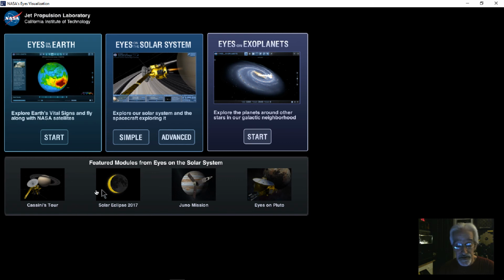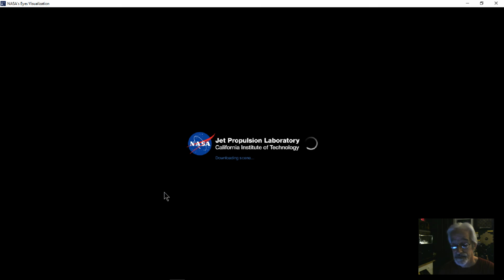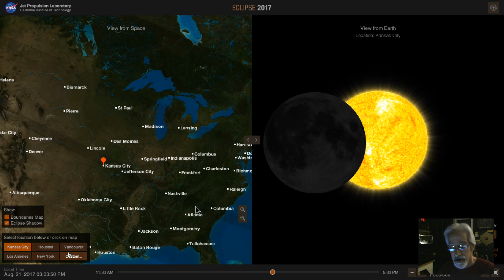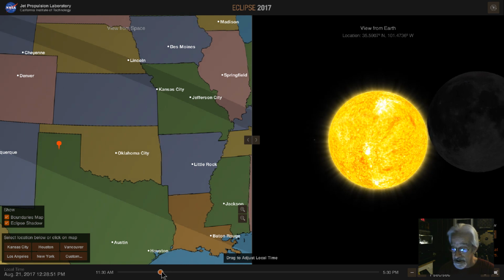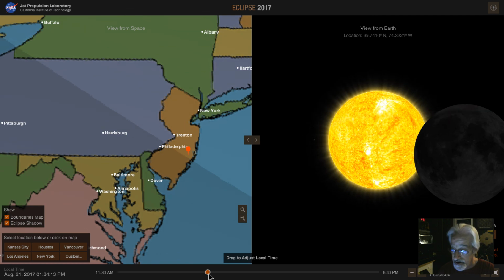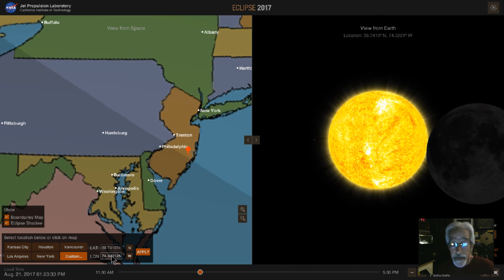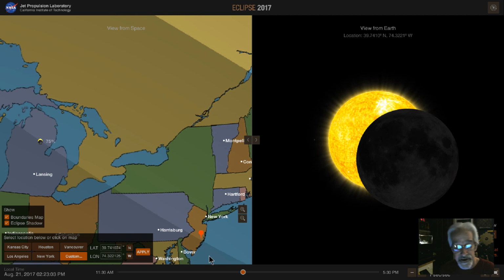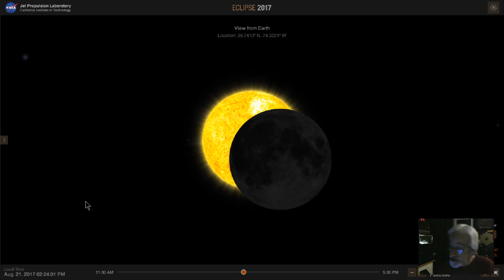Solar Eclipse 2017 NASA's Eyes free Software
Find your location for times to view the Solar Eclipse. Use NASA's free software.